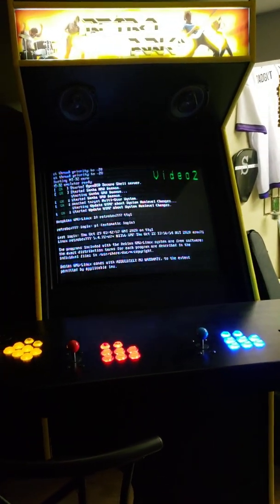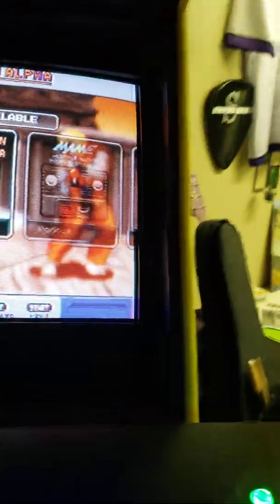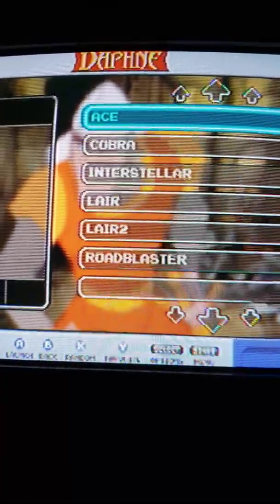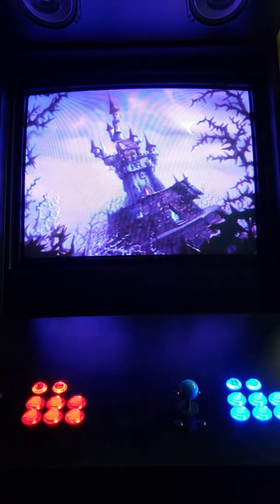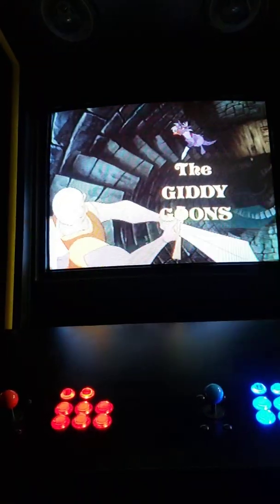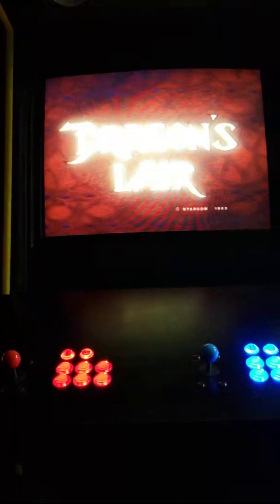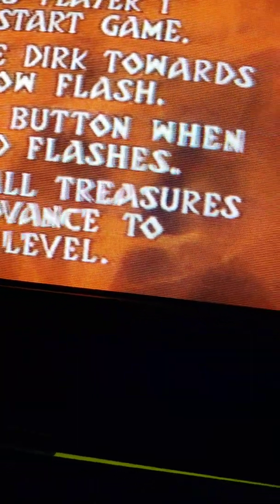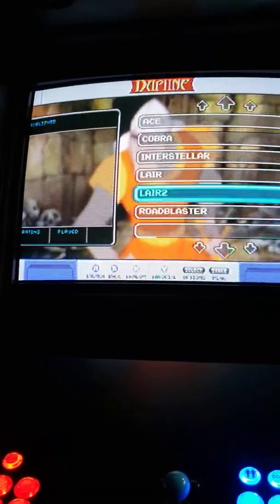Dragon's Lair (Daphne) Emulation on Raspberry pi 3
Dadgurt shows the Daphne emulator in action!